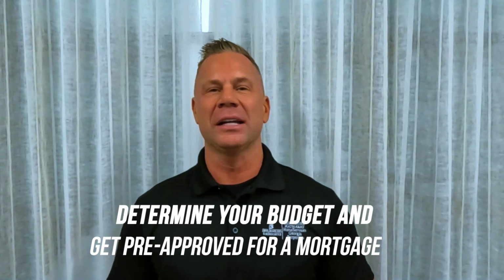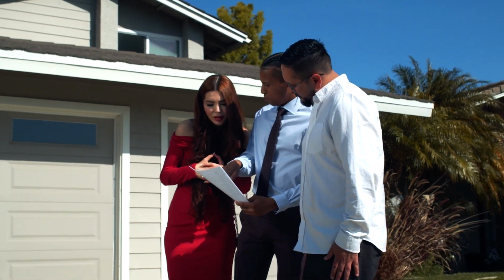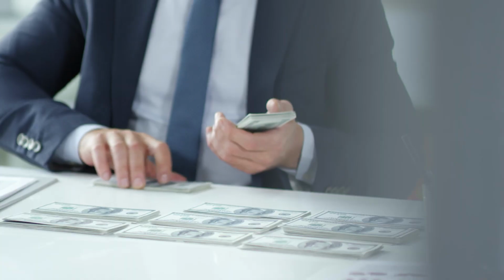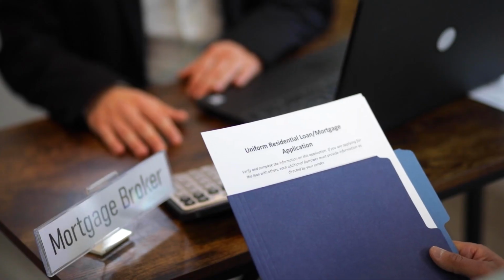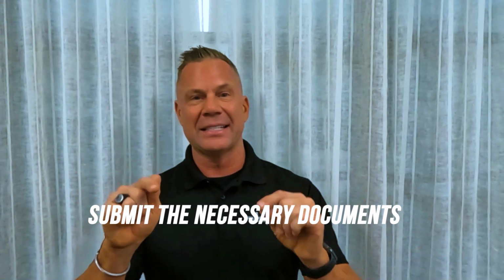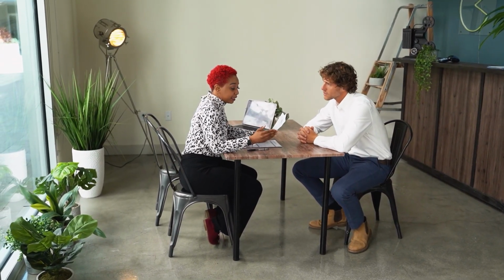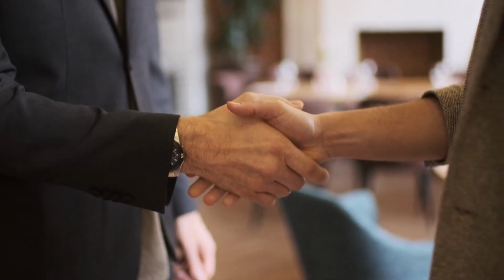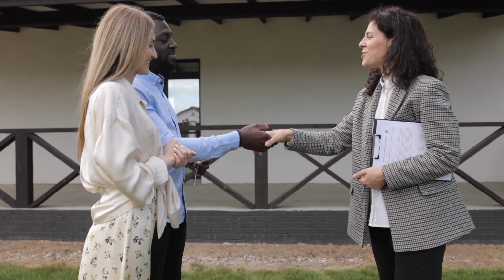Explained: The 12 Steps in the Home Buying process | Bru Krebs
In this video you will learn the twelve steps it takes to purchase a home. From getting pre-approved, determining your budget, Starting your home search, making an offer, going under contract, Earnest Money, working through due diligence and inspections, applying for your loan and submitting the documents and all the most important parts you need to know when thinking about purchasing a home.

As you Atlanta real estate expert I am so grateful to be able to help, so be sure you stay tuned to the end of the video to see all the steps and feel free to comment any questions or suggestions you may have also.

👉Atlanta Property Tours
👉Pros & Cons of Living in Atlanta
👉Market Updates
👉New Construction
👉Neighborhood Tours
👉Investment Recommendations